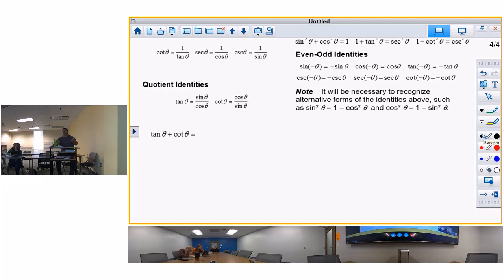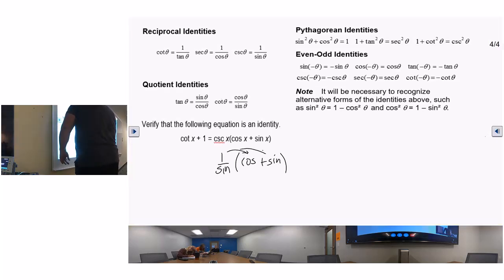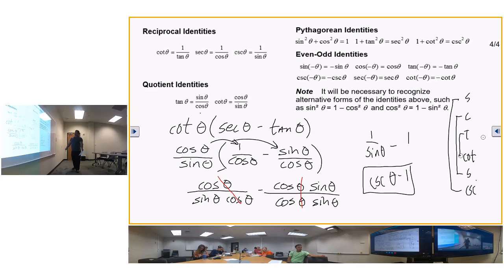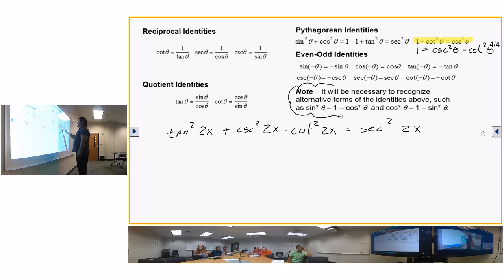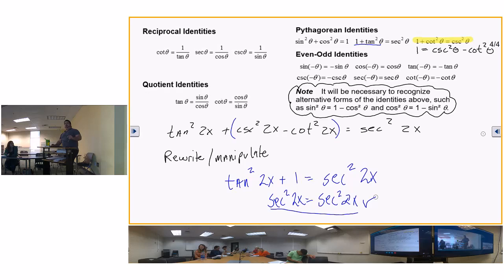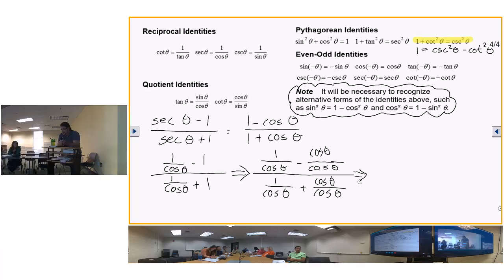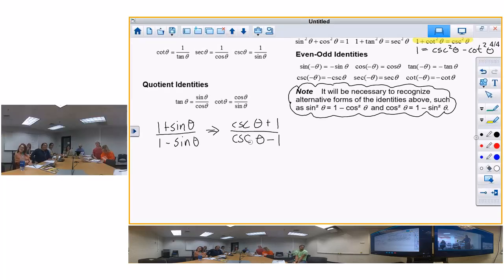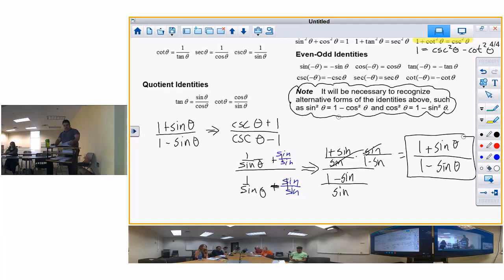10 1 identities